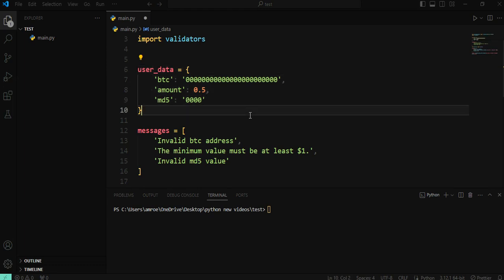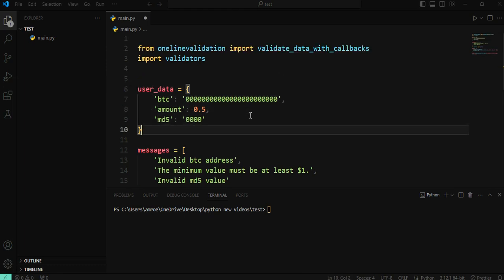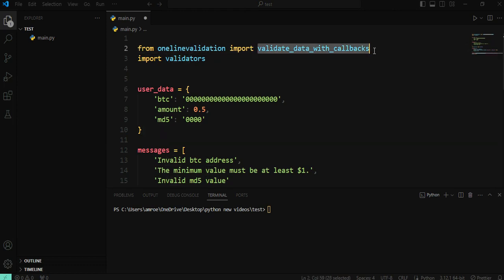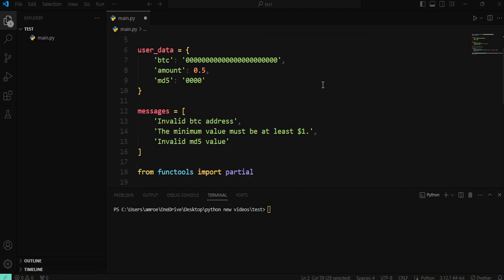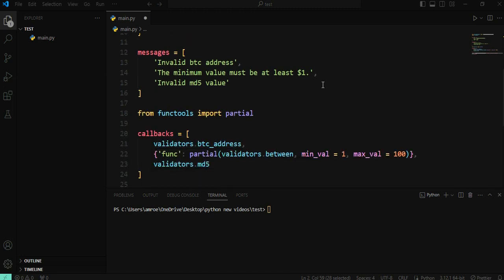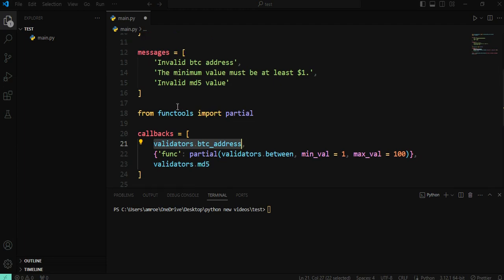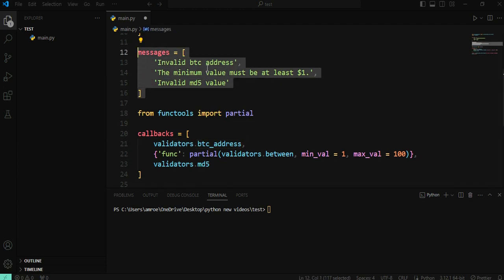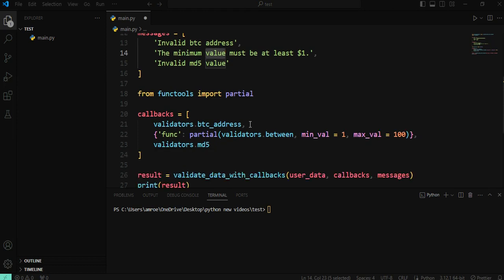how to create custom validation in one-linevalidation using validate data with callbacks function